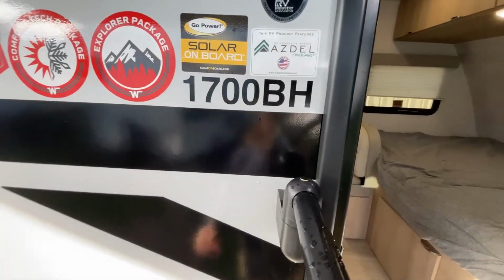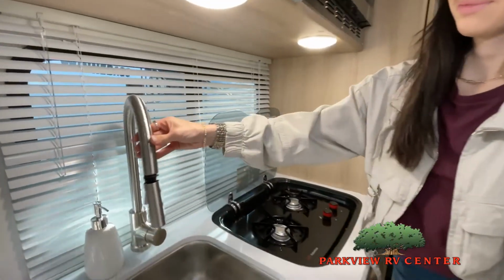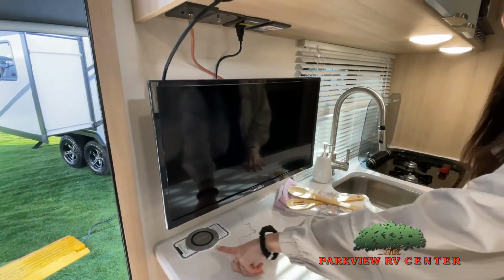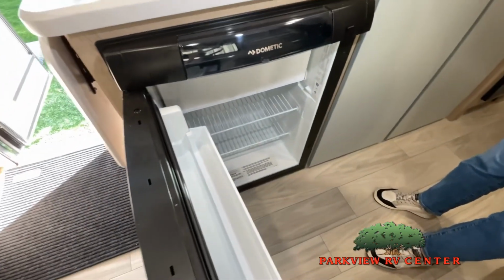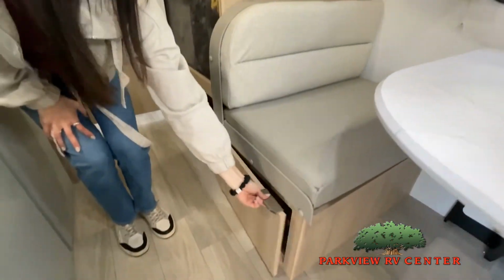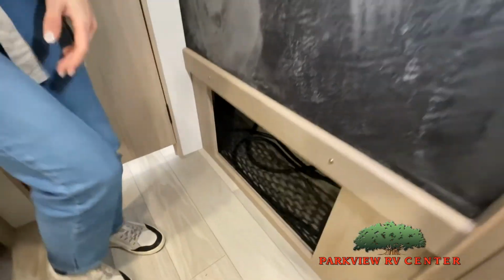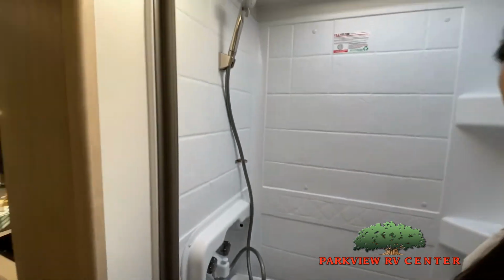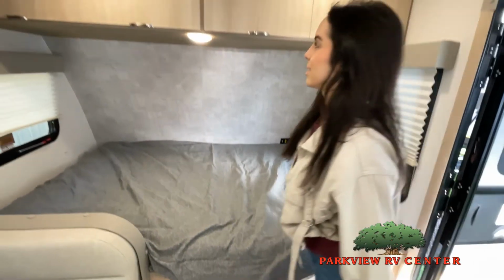Winnebago Industries Towables-Micro Minnie-1700BH - by Parkview RV Center of Smyrna, Delaware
Winnebago Industries Towables Minnie travel trailer 2701RBS highlights:

Tri-Fold Sofa
Private Bedroom
Walk-In Pantry
LED TV
Rear Bathroom

Don't let the name fool you because this Minnie travel trailer is maxed out with accommodating features and amenities! The full  rear bathroom  has a sliding door and linen closet which makes it feel a little bit more like home, and the front  private bedroom  gives you the separate sleeping that you are accustomed to enjoying.You will also be able to bring along all of your favorite goodies with the  walk-in pantry , and any perishables that you might have can be stored in the  double-door refrigerator .

In any Minnie travel trailer by Winnebago Industries Towables, you will find increased living space with a fantastic  single slide . On the inside, you will find each Minnie trailer to be full of life with light-colored interiors along with efficient  LED lighting , and the interior will feel even more alluring during those hot summer days because of the 13,500 BTU  air conditioner . You will also be the talk of the campground with your Minnie travel trailer because it comes with Noble Classic  high-gloss fiberglass  sidewalls on the exterior.

Parkview RV
5511 Dupont Pkwy
Smyrna, DE 19977

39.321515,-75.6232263